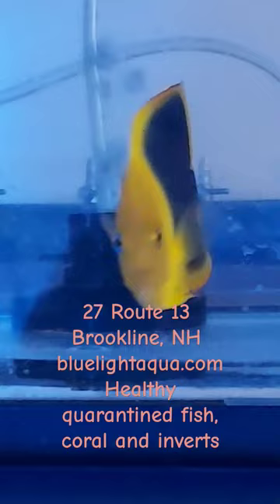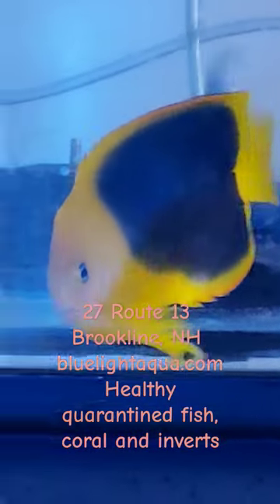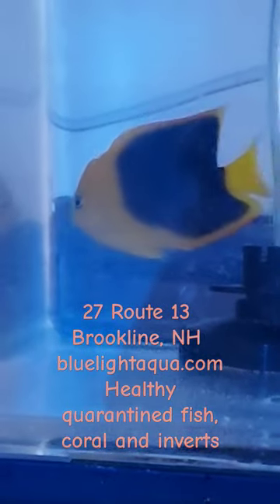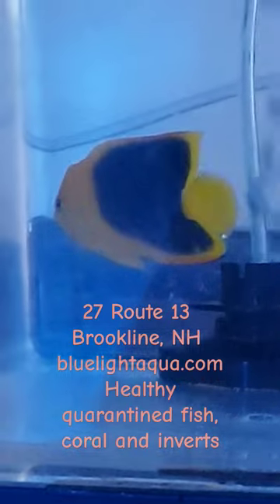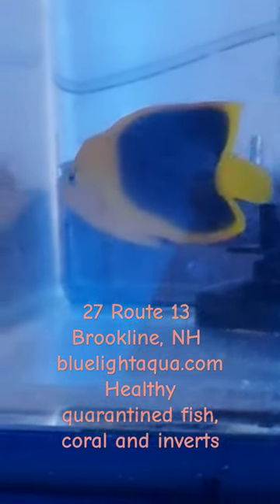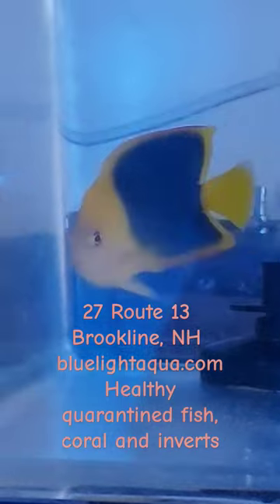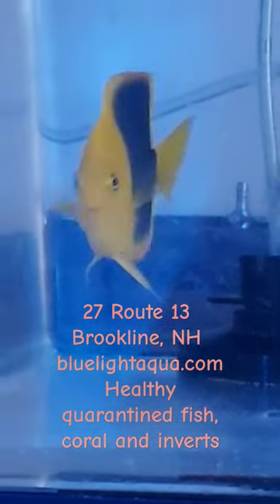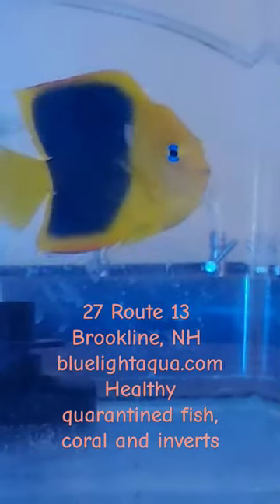Quarantined Rock Beauty Angelfish